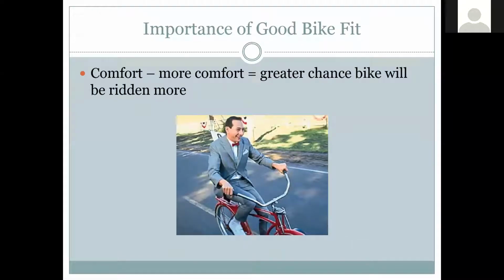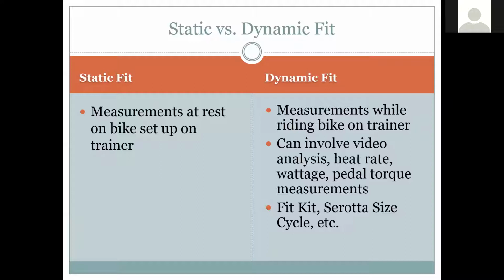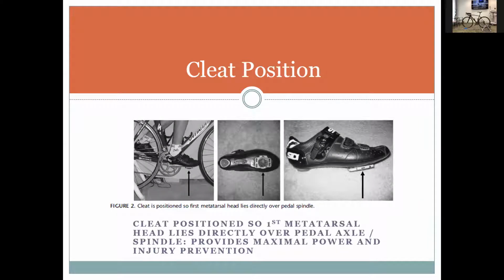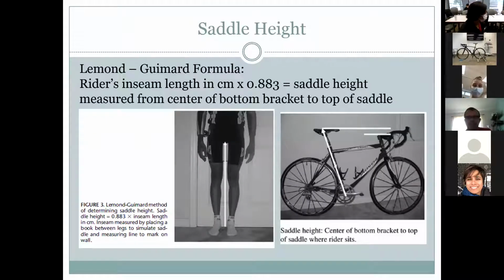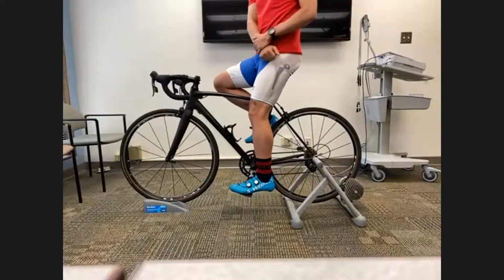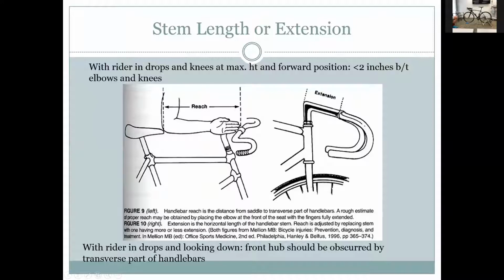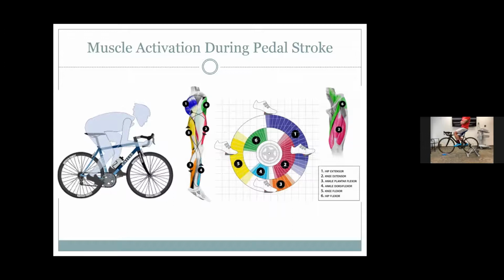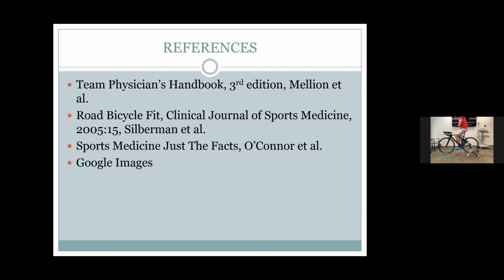Road Bike Fit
A presentation and demonstration of the basic principles of road bicycle fit. Presented by the AMITA Health Resurrection Sports Medicine Fellowship Program